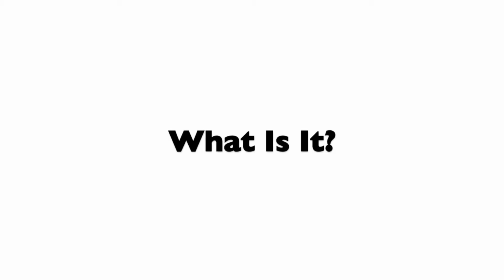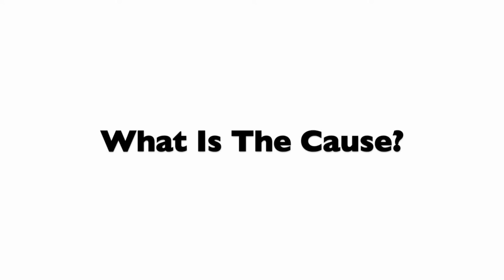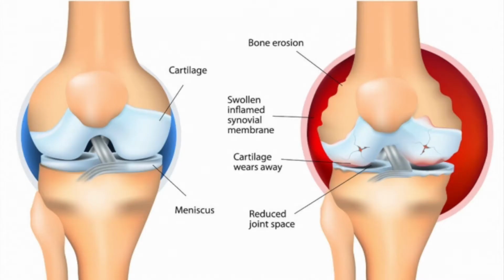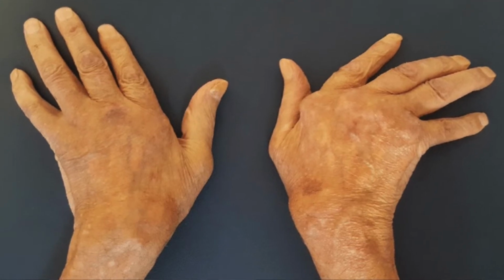JOINT PAIN: Everything You Need To Know! Arthritis. Cause. Symptoms. Diagnosis. Treatment.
In this video I discuss everything you need to know about joint pain.  I go over the cause, symptoms, diagnosis, treatment, and prevention.  You will learn more about arthritis, both osteoarthritis and rheumatoid arthritis as well as lupus and ankylosing spondylitis.

As always, I hope that you find this video interesting and informative.  I look forward to meeting more of you and answering any questions you may have.  Thanks for joining and have a blessed day!

-Dr. Lindsay Marie

Sharing a message of Hope, Health, & Wellness for the Mind, Body, & Soul:

                          (12pm Eastern Time Zone)